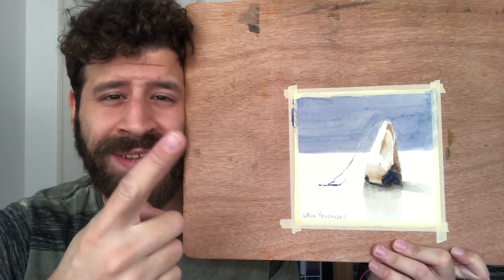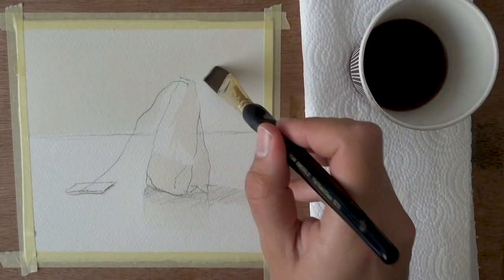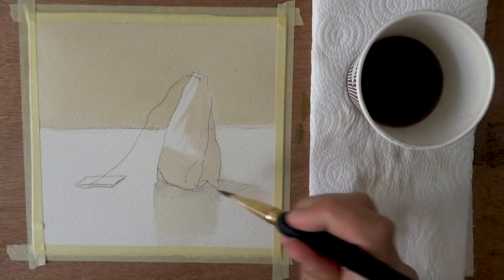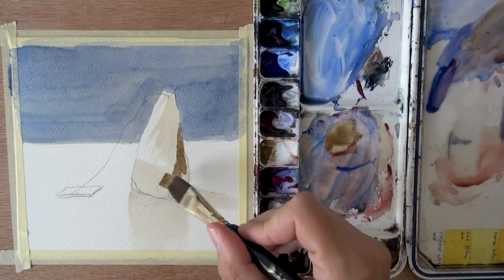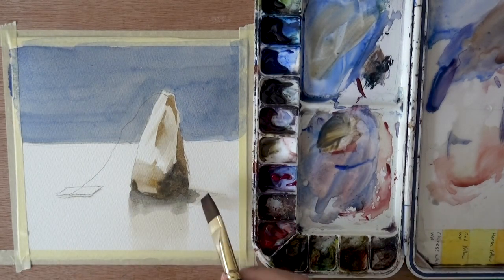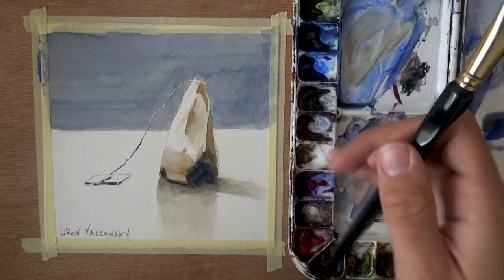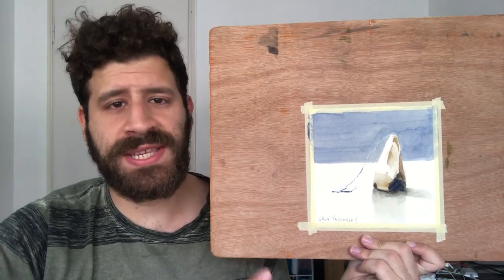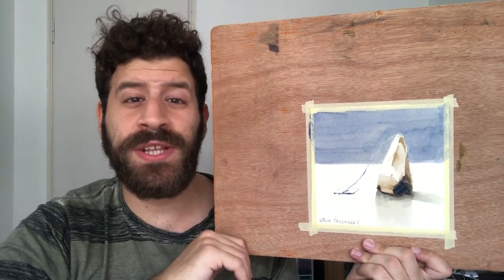I Painted a TEA BAG Using TEA!! (and watercolor... 😅) | Still Life Painting - Easy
Hi there, Liron here! And in this video I'm painting a TEA BAG using TEA!

At some point however, as you see in the video, I decided to treat the tea as an underpainting and continue with watercolor haha.

I actually enjoyed trying out something a little different. The tea frustrated me a bit, as it forced me to work in so many glazes.

But I did enjoy applying the first thin layer a lot, as this is something I don't normally do.

Here's the reference photo I was using:
Photo:

I hope you enjoyed this one!

🎨 MATERIALS USED 🎨

Paints:
Ultramarine Blue - Daniel Smith
Raw Sienna - Sennelier

Brush:
Museum Emerald flat, size 3/4

*** MUSIC CREDITS ***